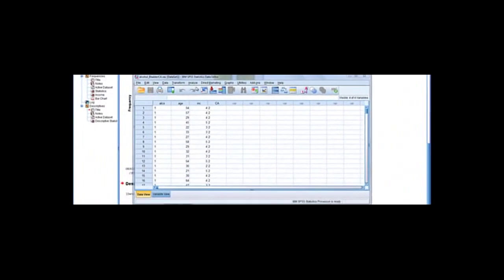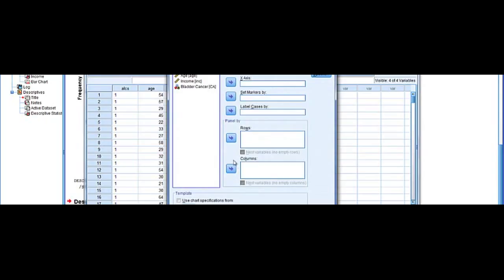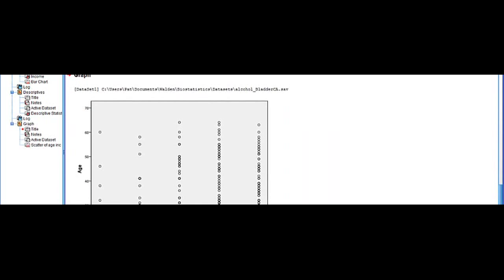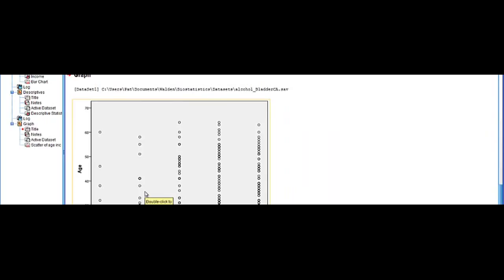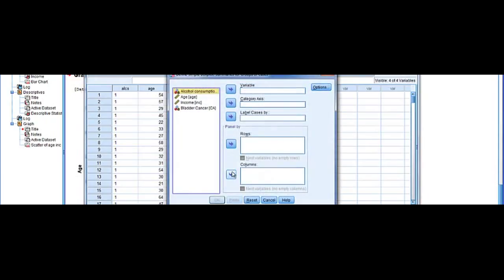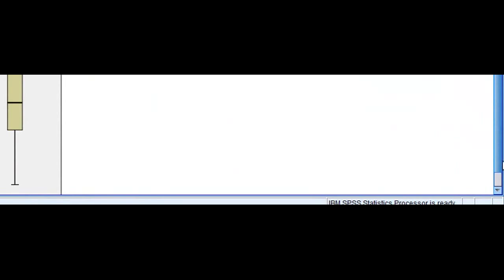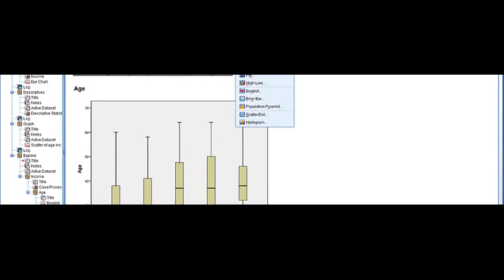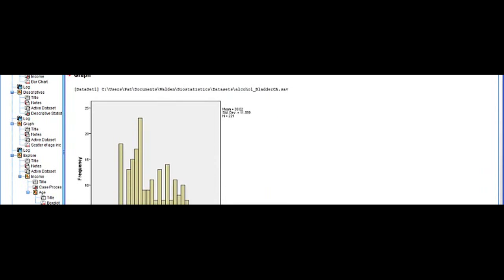Quick Tip - Running Graphs in SPSS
short video how-to run graphs in SPSS.